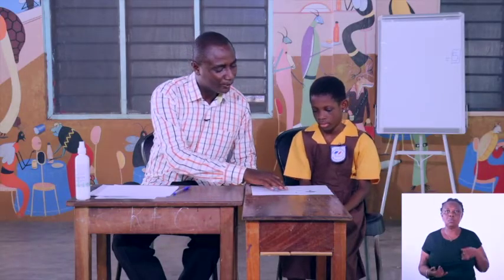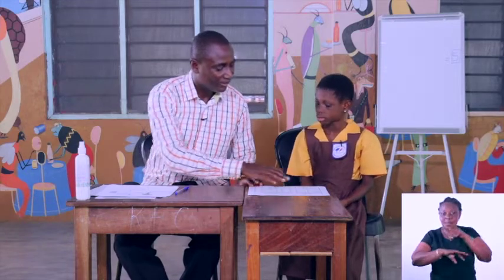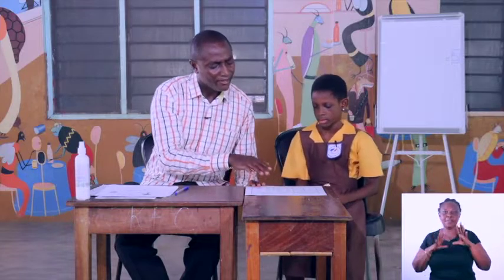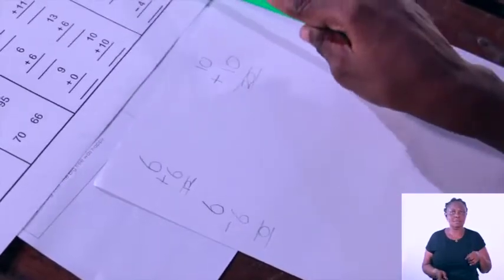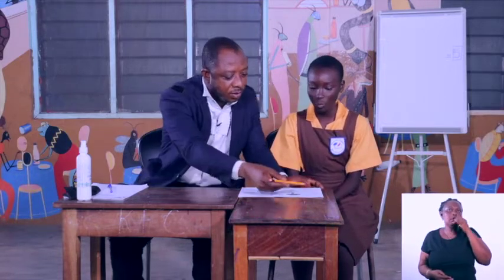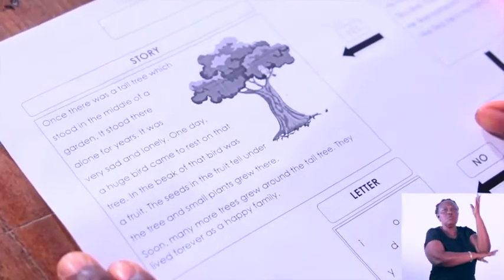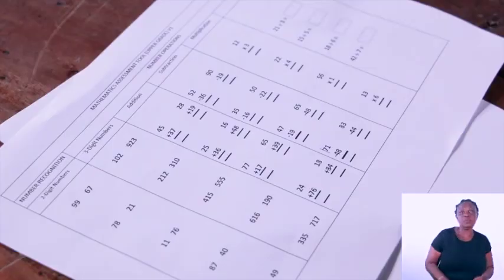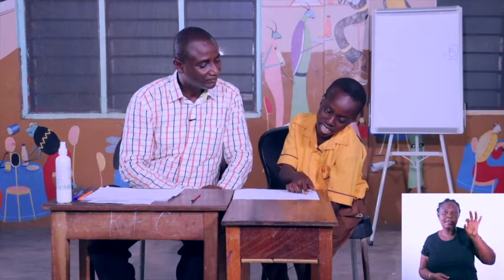Assessment protocols and process